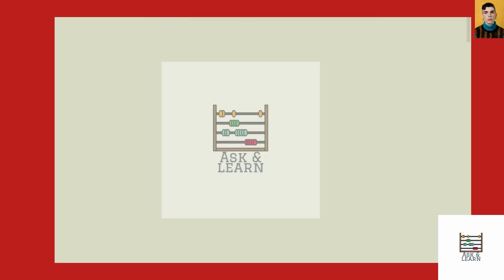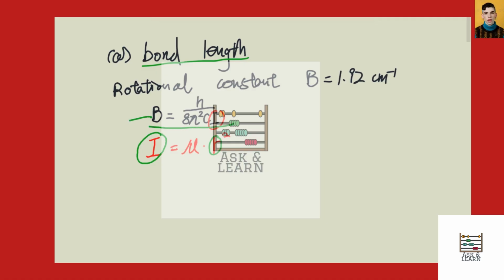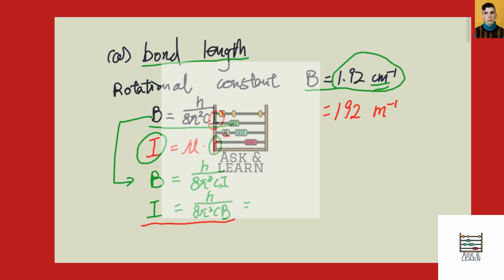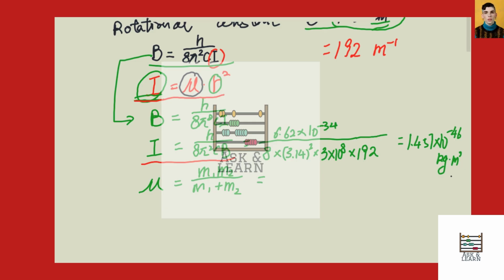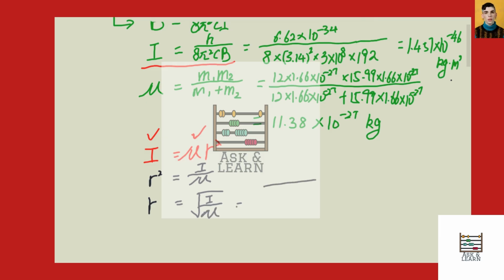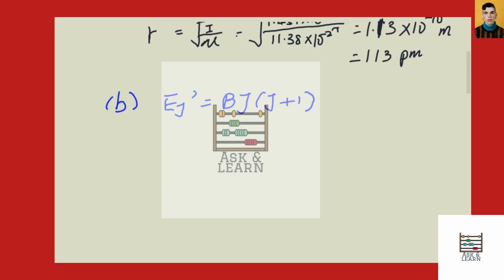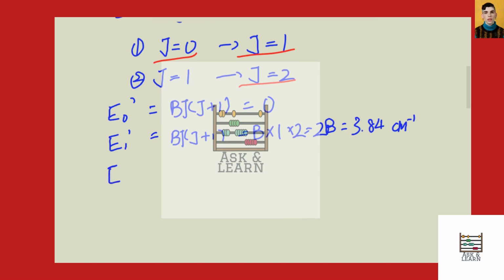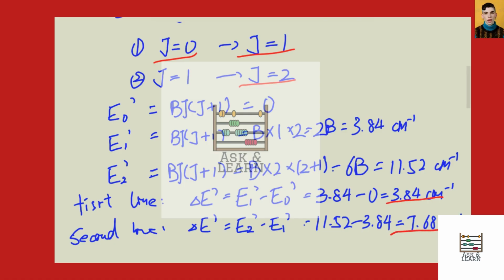[Chemistry] Pure rotational Raman spectra of gaseous and yield the following rotational constant